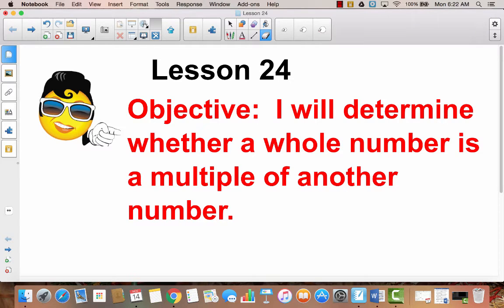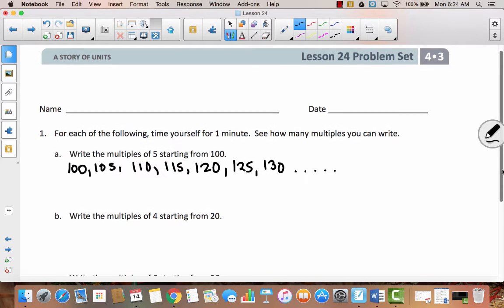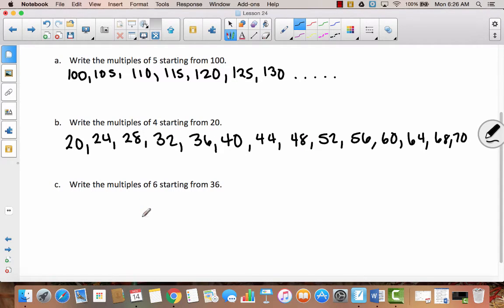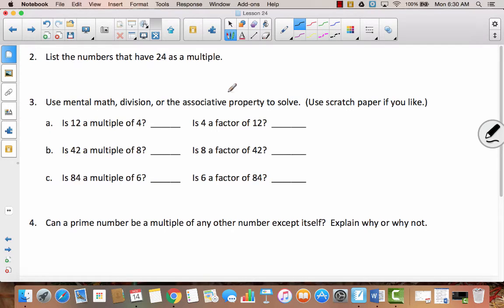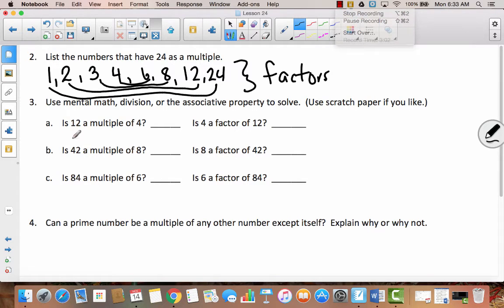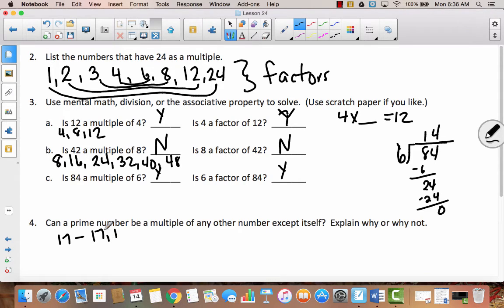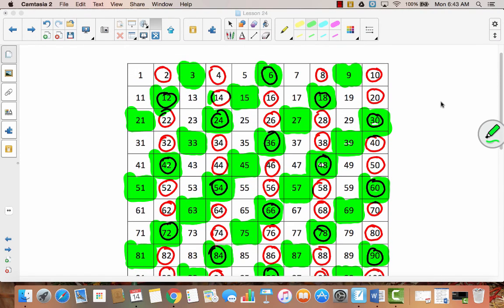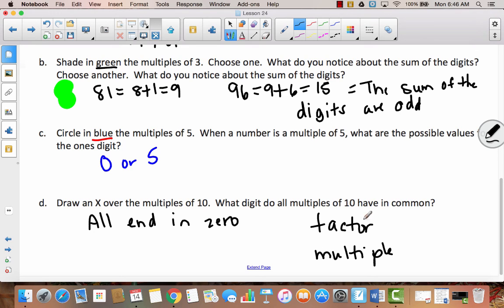Module 3 Lesson 24